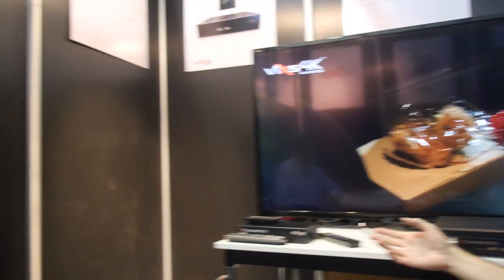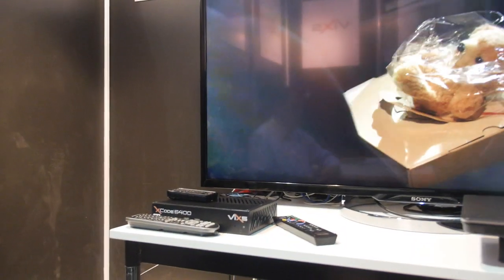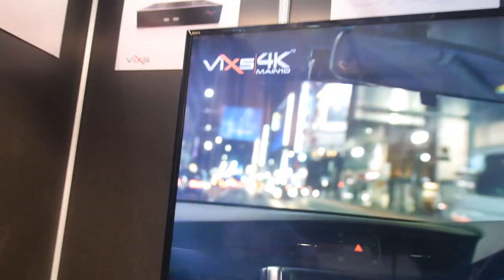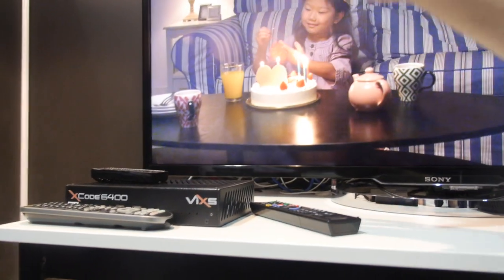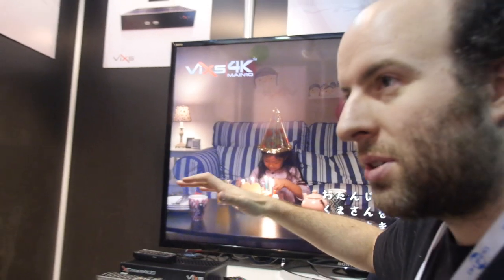ViXS XCode 6400 does 10-bit 4K HEVC RDK for Set-top-boxes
ViXS shows their new dual-core ARM Cortex-A9 which they claim is the first and only company with a shipping Ultra High Definition (UltraHD) 4K HEVC 10-bit solution to sign the Reference Design Kit (RDK) agreement from RDK Management, LLC. ViXS has formally joined the growing RDK community and will help drive the acceleration of the development of next generation UltraHD/4K Set-top-boxes, Home Media Gateways and video services.